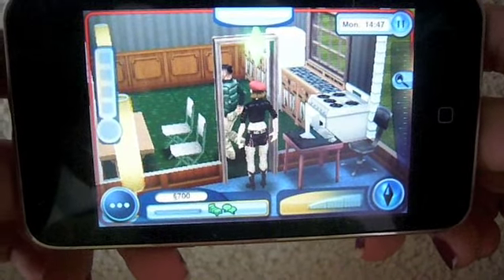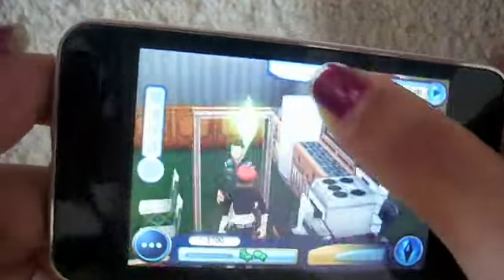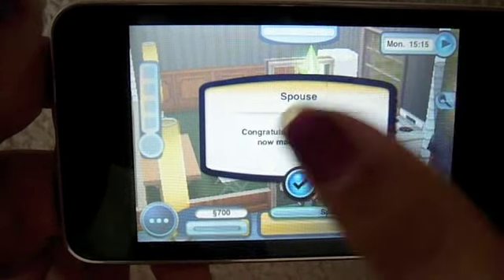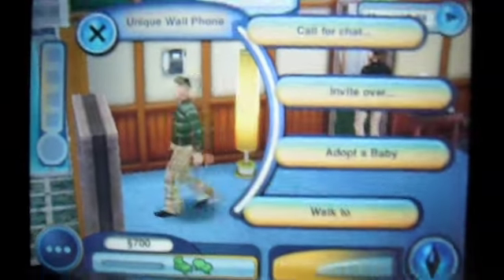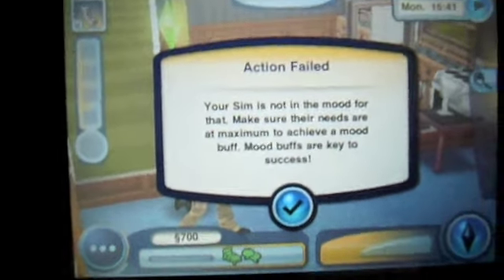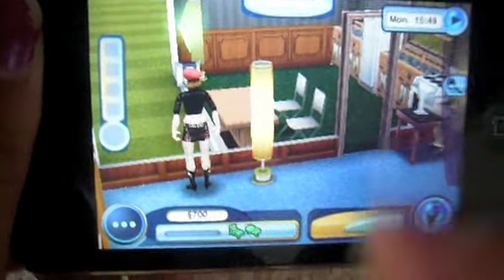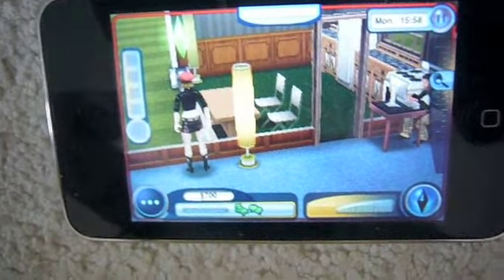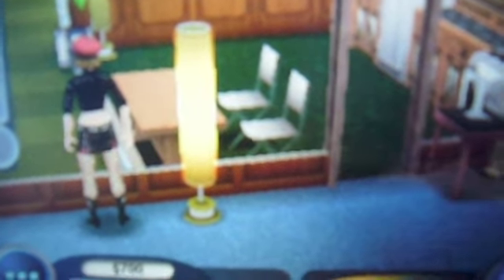The Sims 3 Ambitions for iPhone (how to get a baby)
This is a short tutorial showing you how to get a baby!!! YES A BABY on the iPhone version of sims!!

Tips :  1) You needa get married before you can get a baby even if you feel like adopting, you have to get married.
2) I forgot to mention this in my video, don't forget to buy a cot.
3) The baby will appear in the cot after a day...so be PATIENT! :D
4) have fun with your cute little baby!

EDIT

some of you are asking questions like will the baby grow past toddlers? no they will not grow past toddlers.